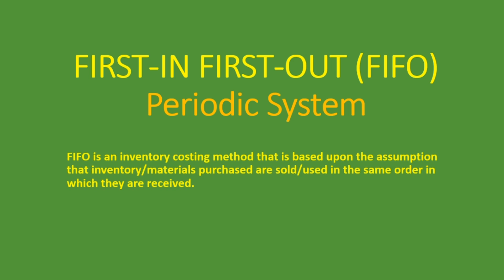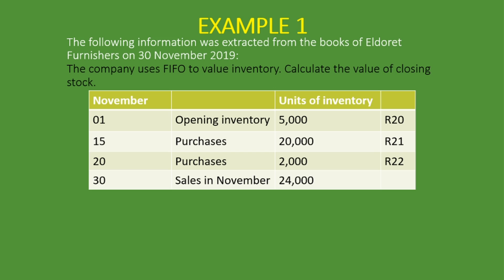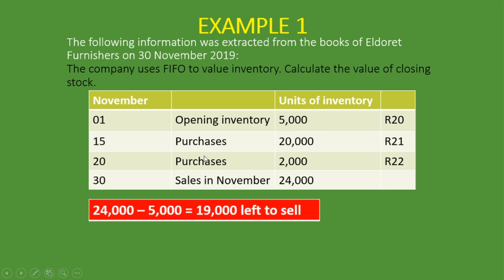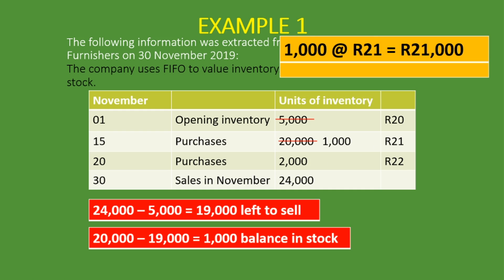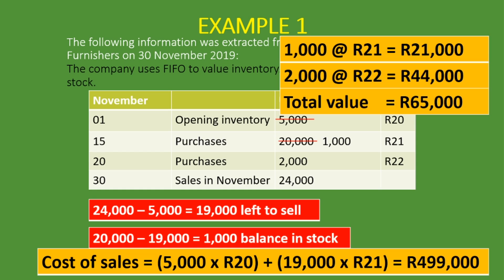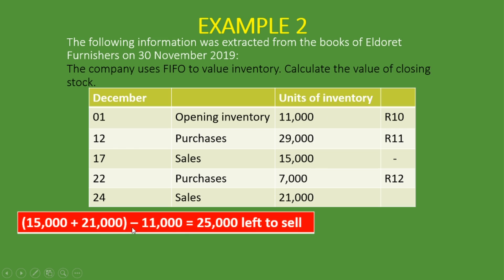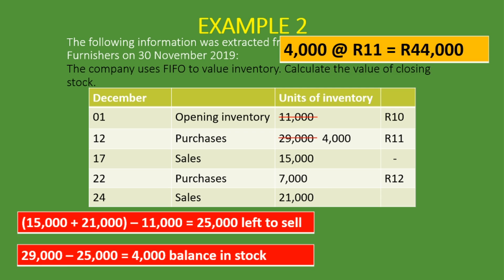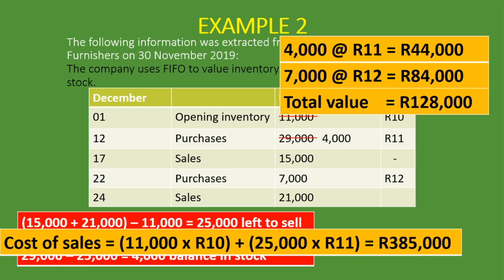First In First Out (FIFO) | PERIODIC Example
In this accounting lesson, you will learn how to record inventory using the FIFO (First In First Out) Inventory costing under the Periodic Inventory System. We go through an explanation and thorough example of how to calculate the value of closing inventory using FIFO and the cost of sales under the FIFO Periodic Inventory System.